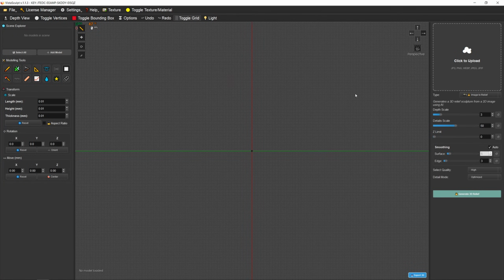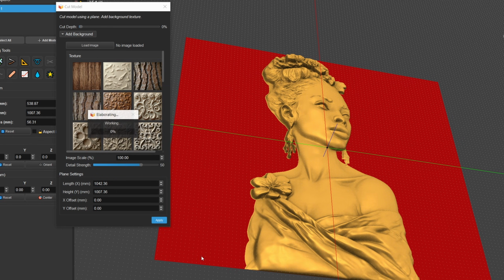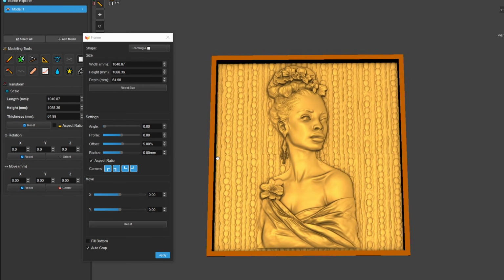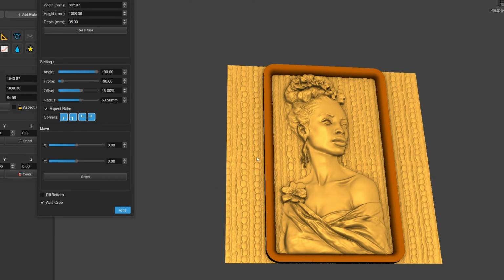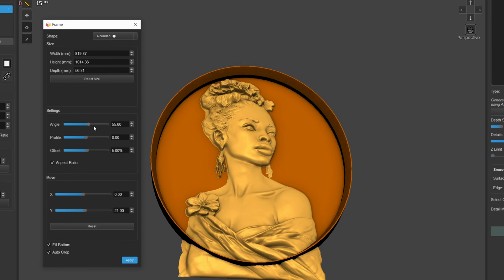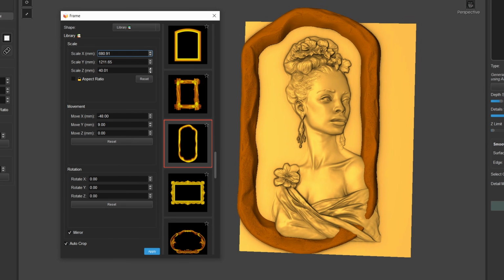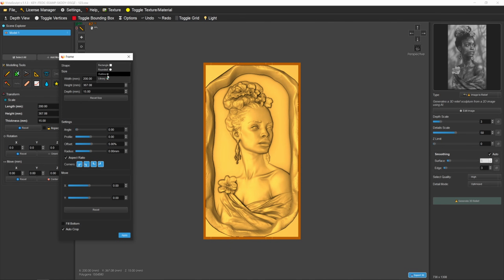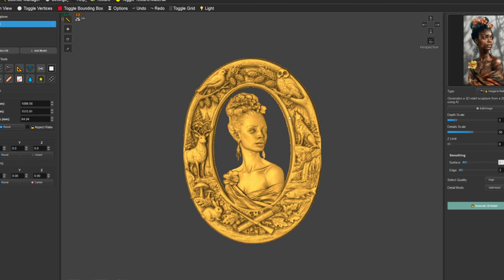VistaSculpt – Add Custom Frames & Backgrounds to Your Reliefs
👇 Try VistaSculpt today and level up your workflow!
Your relief deserves the right frame! In this tutorial, I'll show you how to add custom frames and backgrounds to your models in VistaSculpt, giving them that finished, professional look ready for CNC carving.
🔹 What you'll learn:

Adding frames to your relief models
Customizing frame shapes and styles
Setting up backgrounds
Tips for a polished final result

Turn your raw reliefs into display-worthy pieces!